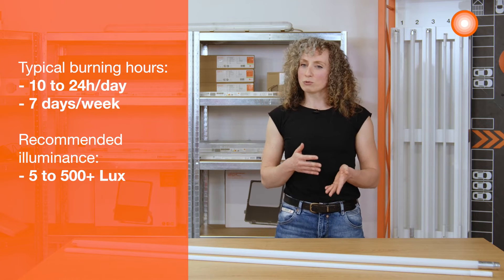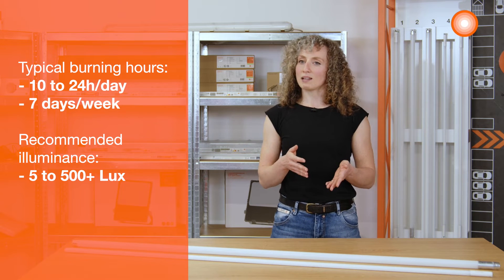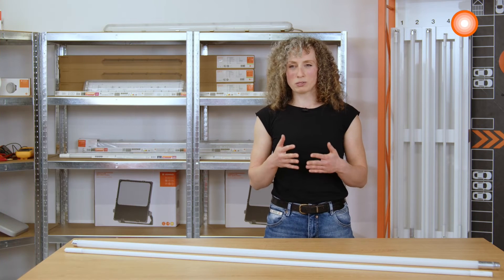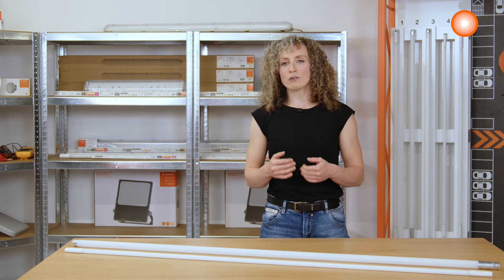LEDVANCE LED Tubes - Train Platform